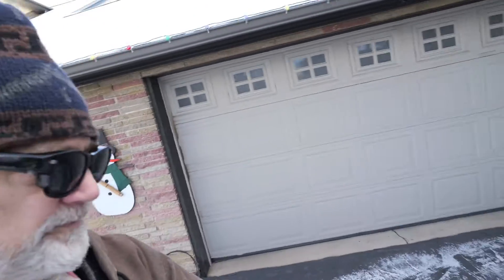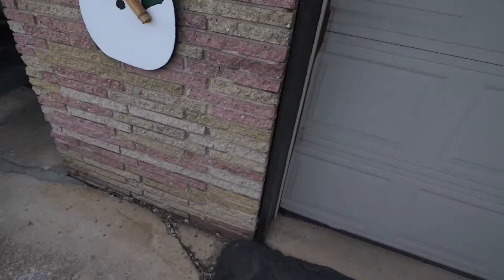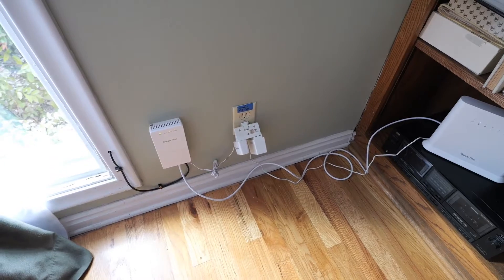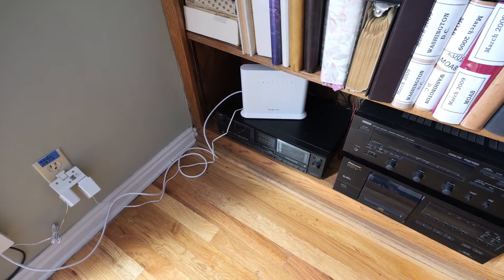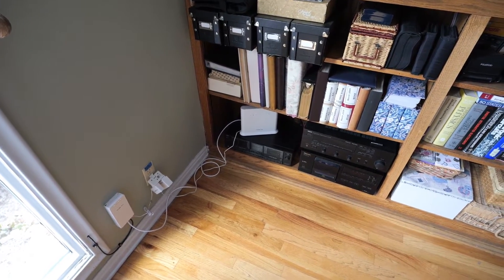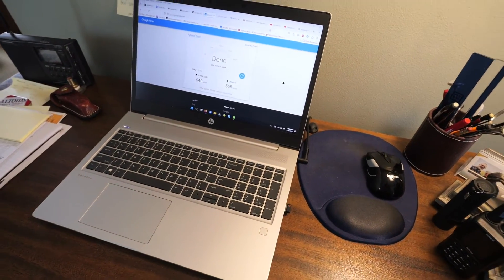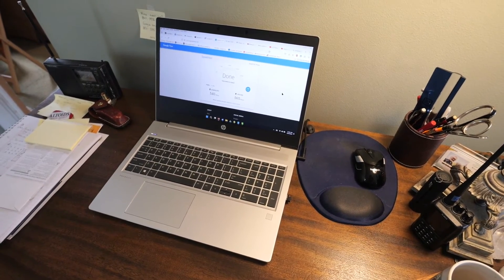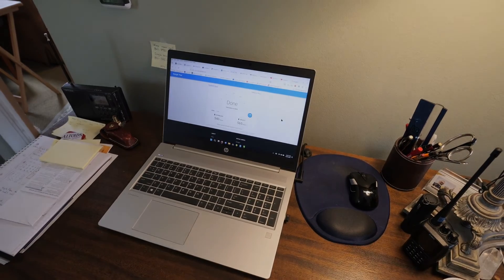Google Fiber installation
Devices installed by Google Fiber for a new 1 Gbit residential internet service.